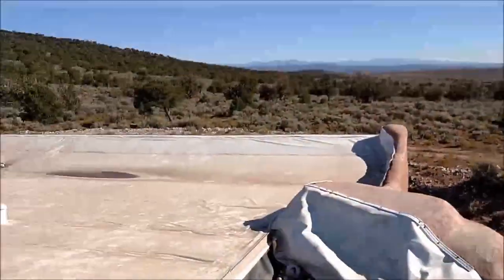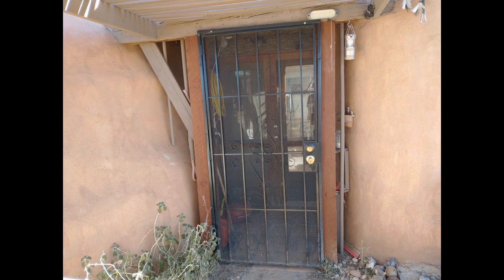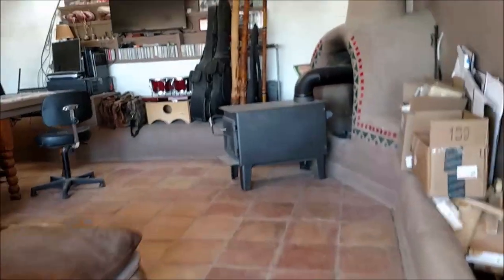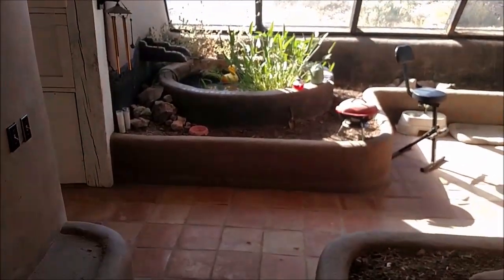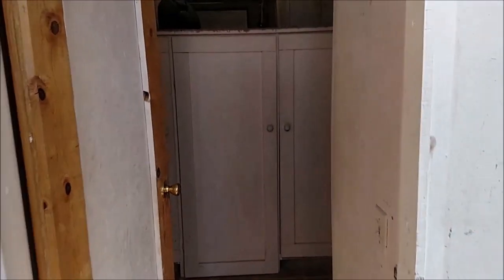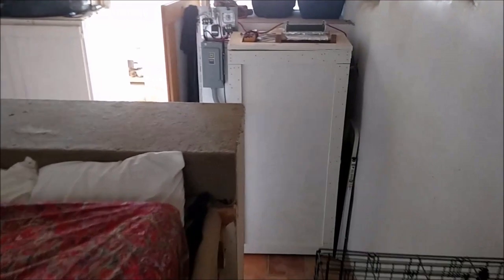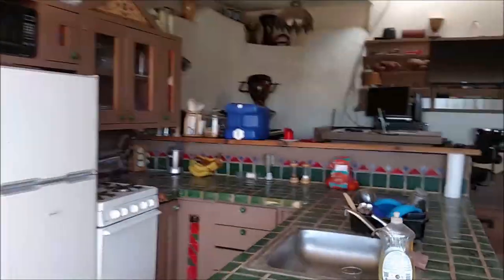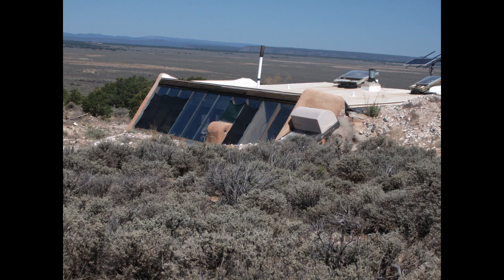State Of The Earthship When I First Moved In